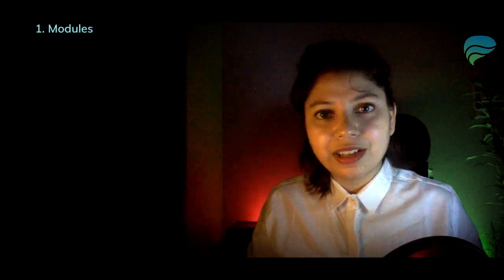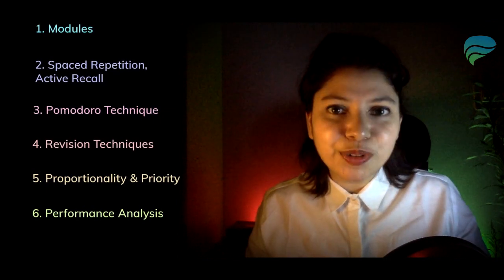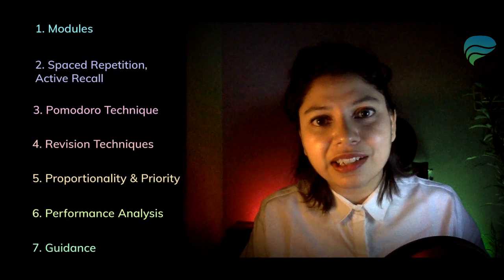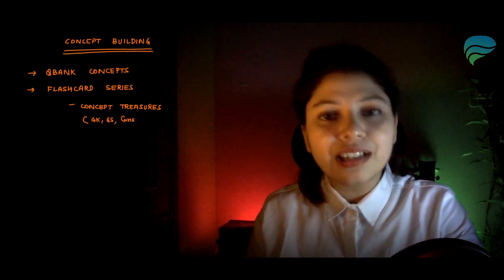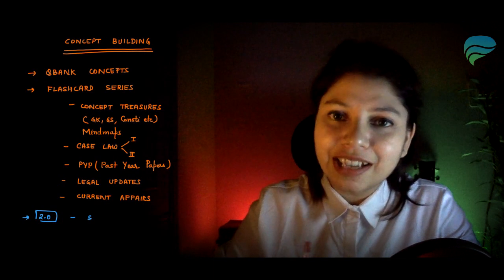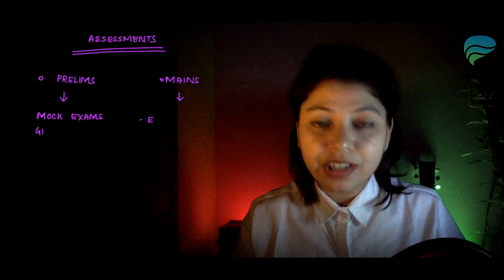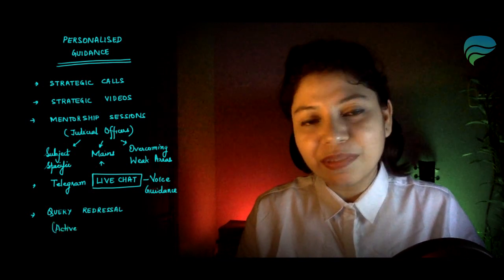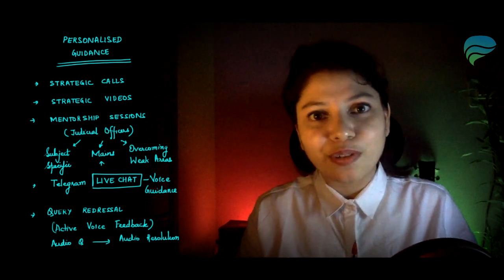Smart Judicial Services Preparation | Judiciary Preparation Strategy | Part 1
As a Judicial Services Aspirant one needs and must have the right strategic guidance to ascertain way forward in the right direction, until it can be done by self. This is the First Introductory Video elaborating all the Tools one needs for Judicial Services Examination and the Edzorb Law Equivalents for Smart Judicial Services Preparation.

Best Judicial Services Preparation App

💌 Sign up on WebApp for Free Judicial Content (Mock Exams, PDFs, Flashcards, MindMaps)